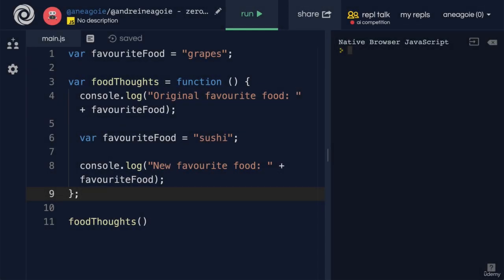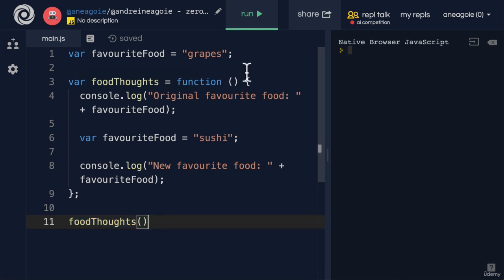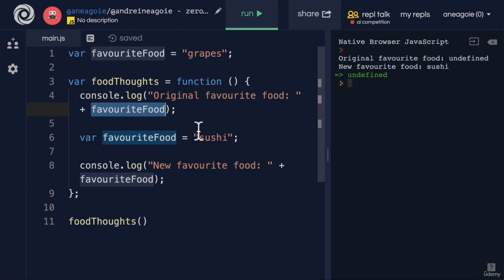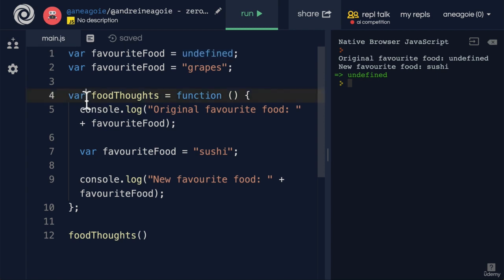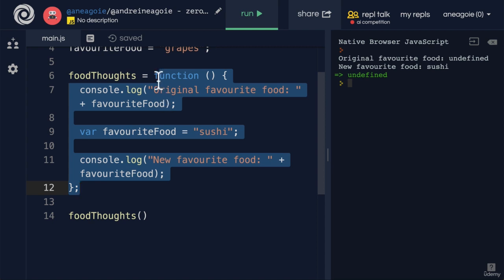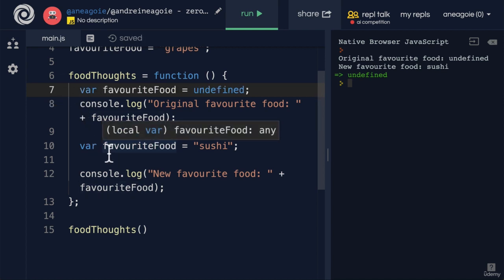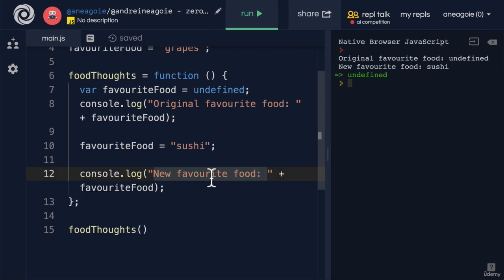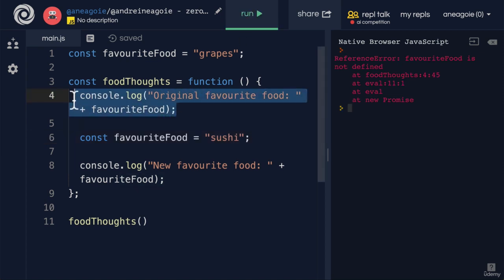JavaScript Adv Concepts Foundation II 0306 Exercise Hoisting 2